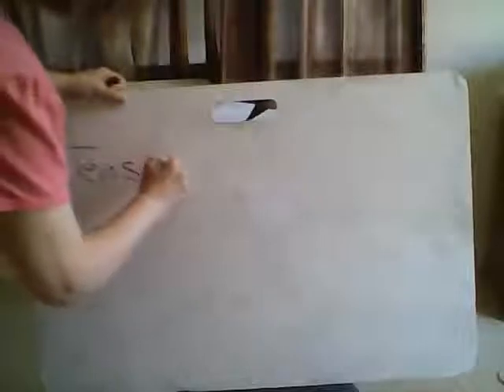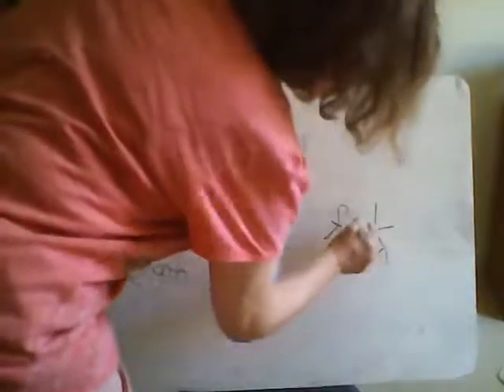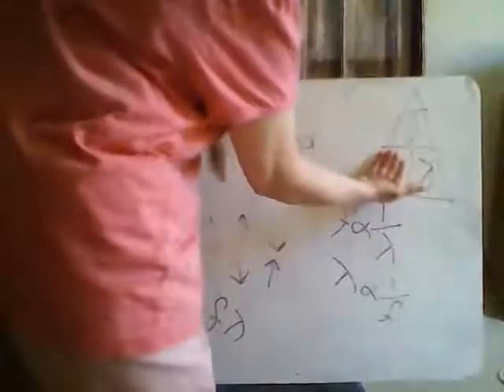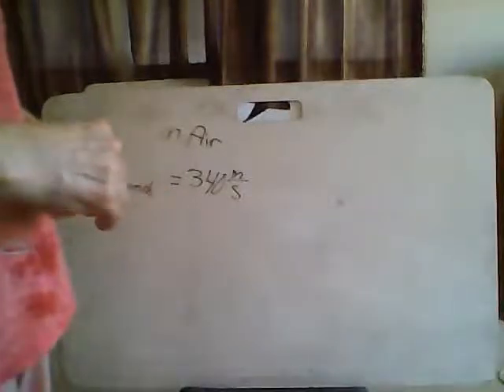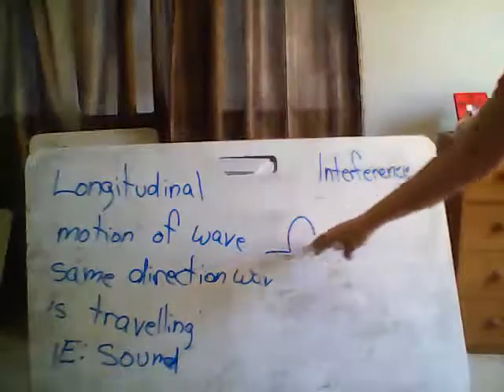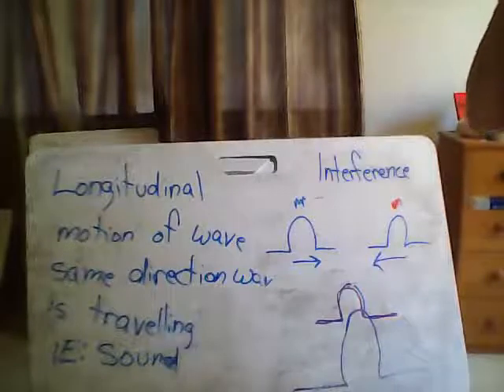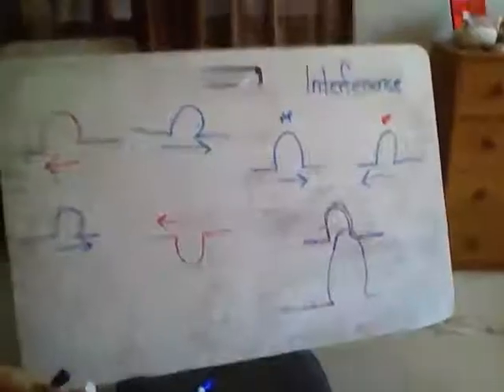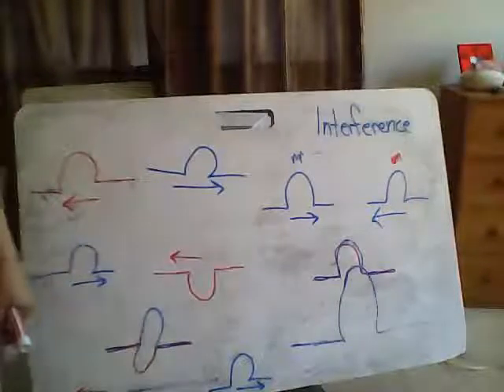Physics 5.20.20 Waves Types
Wave Speed
Transverse Waves
Longitudinal Waves
Interference